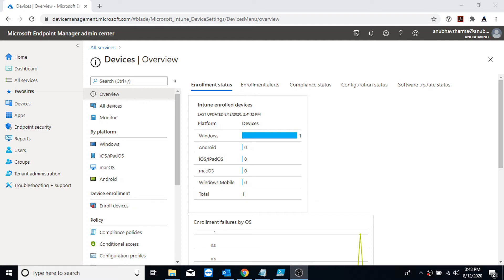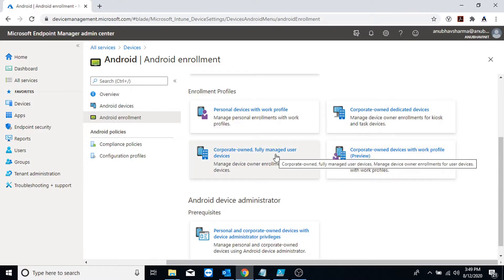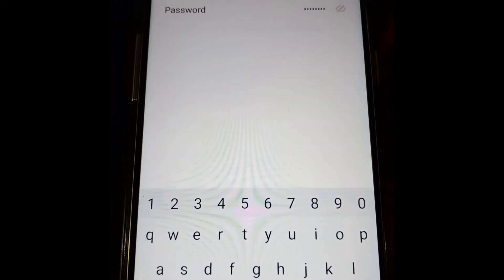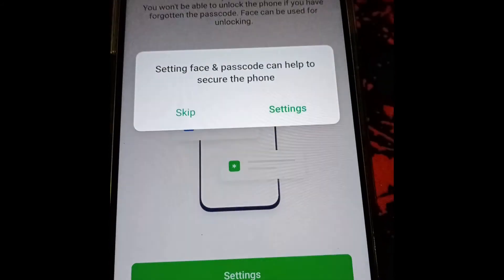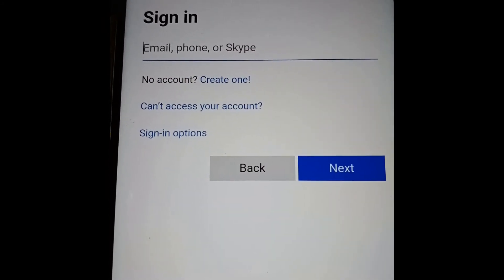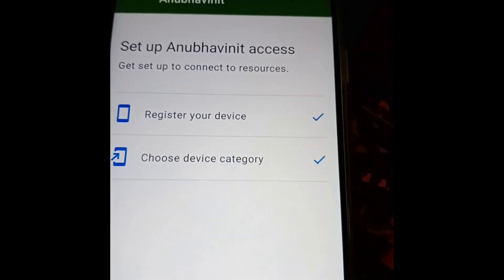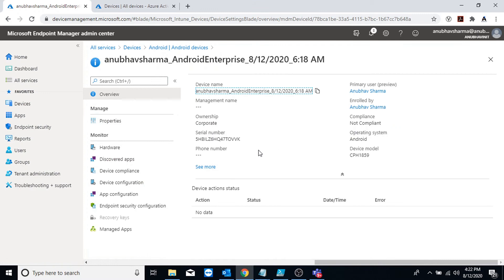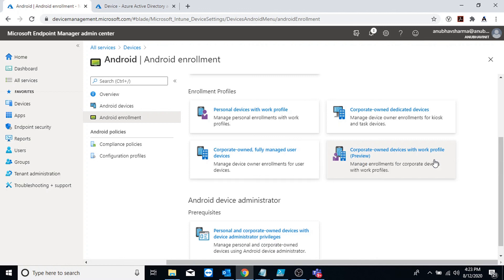Corporate-owned, fully managed user devices, Android Intune enrollment Demo using QR Code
In this video we see how to enroll corporate owned fully manged android user device using QR code